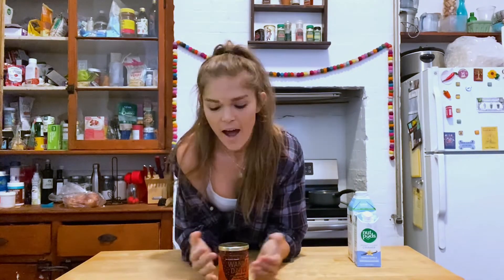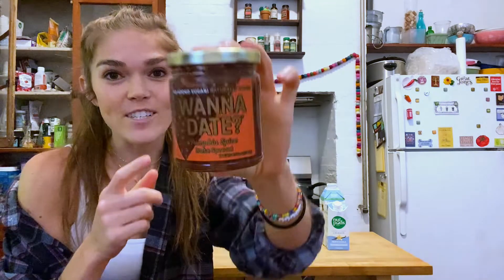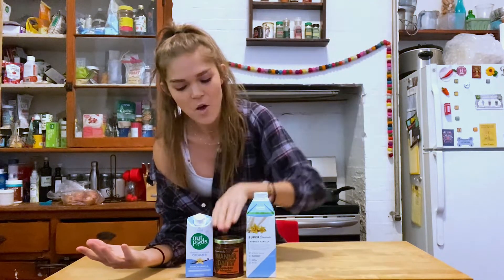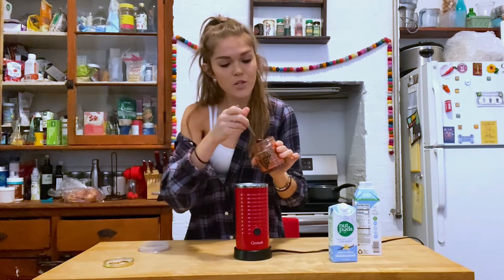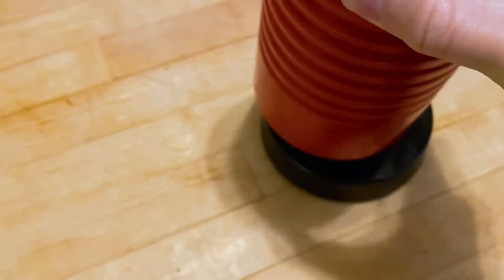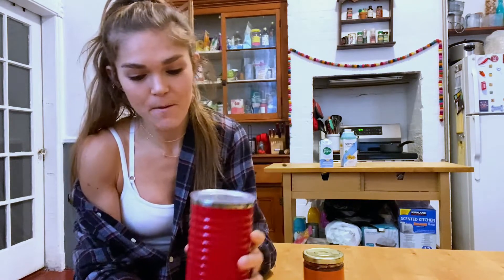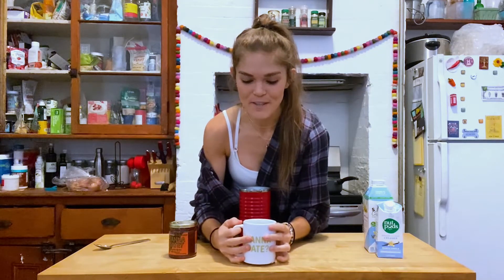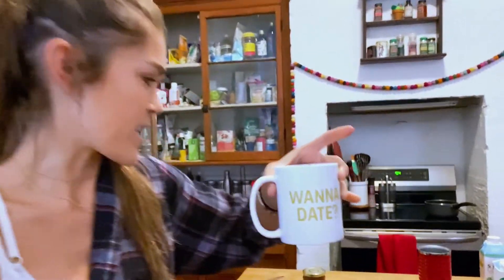Sugar-free DIY Pumpkin Spice Latte | WANNA DATE? Pumpkin Spice Date Spread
WANNA DATE?